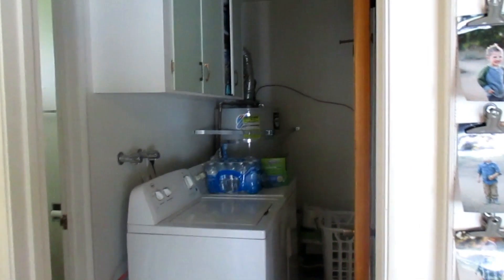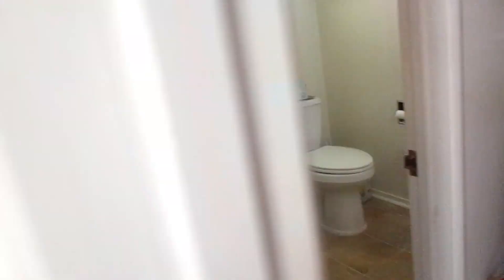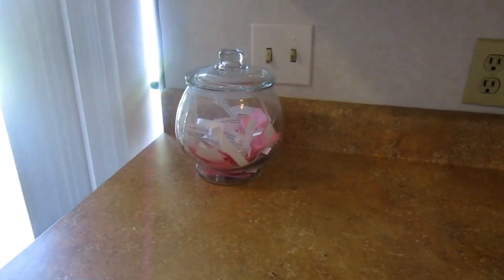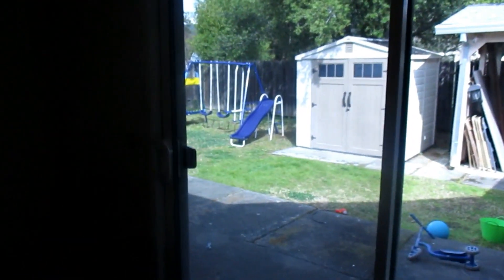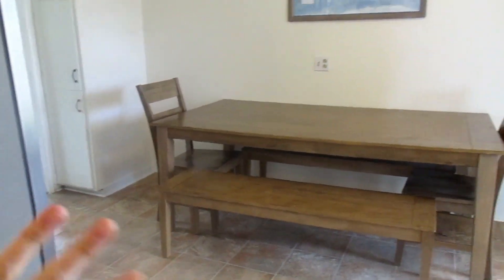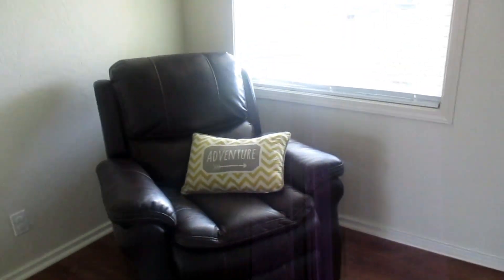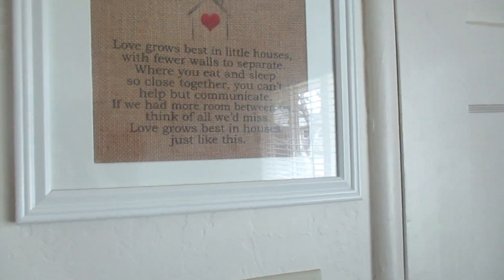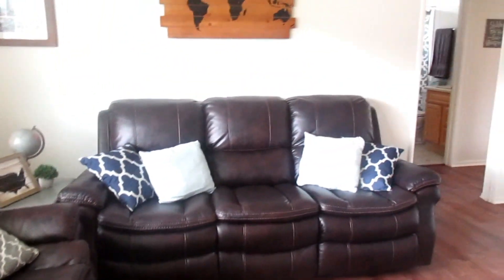SIMPLE HAPPY HOME || MINIMALIST HOUSE TOUR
I am a Christ follower, happily married woman, with three little boys three and under and a baby girl. I make videos about our minimalist life style, cleaning, budgeting, and mom life!